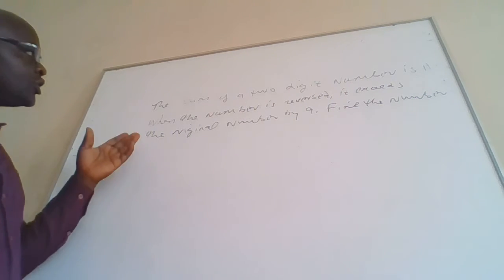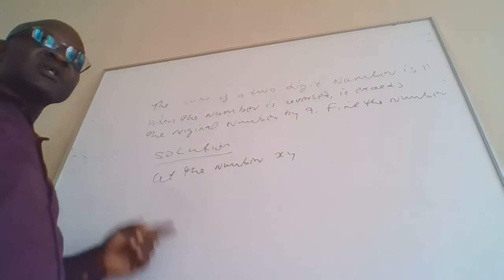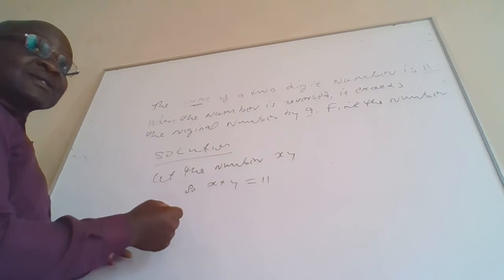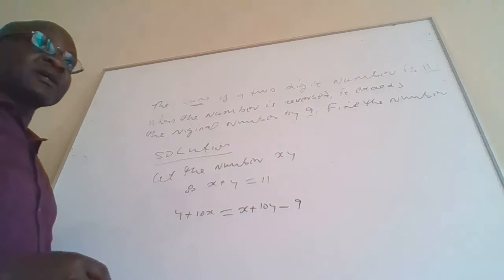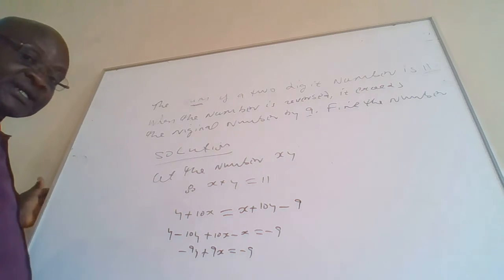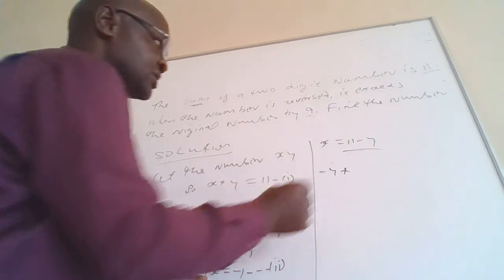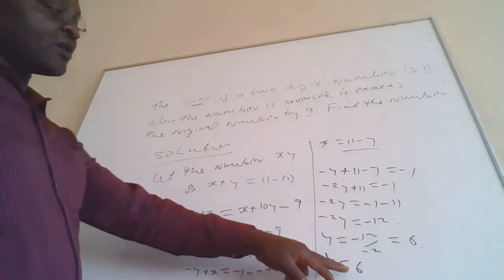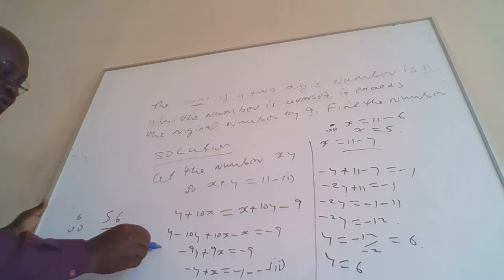WORKED EXAMPLE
The sum of a two digit number is 11.when the number is reversed ,it exceeds the original number by 9.Find the number